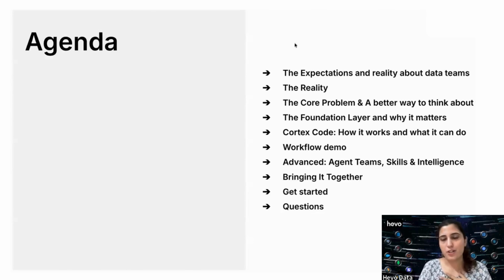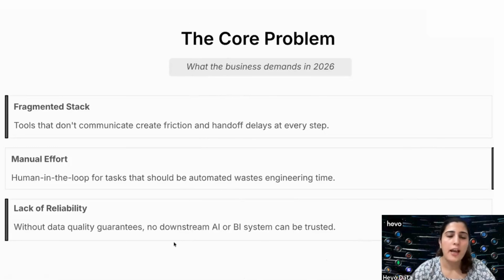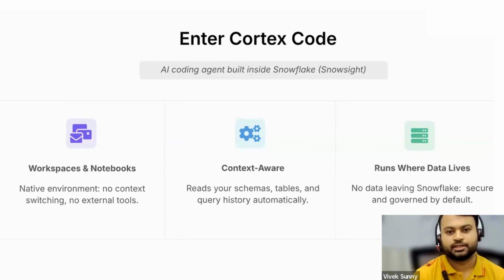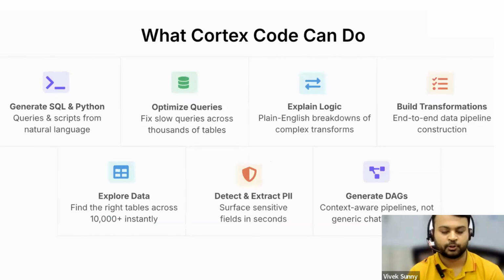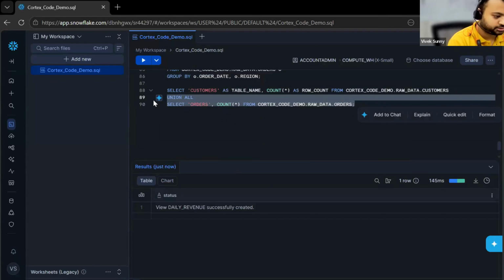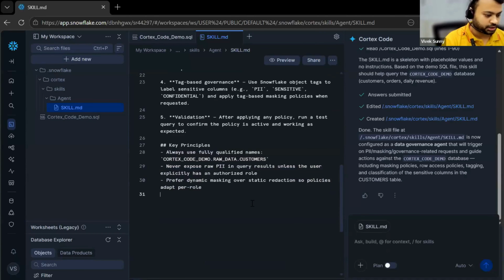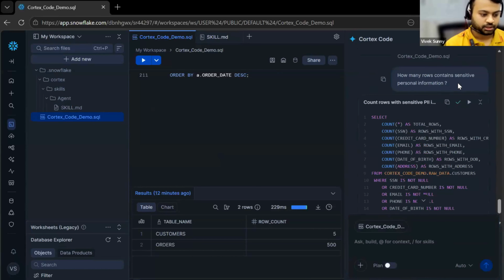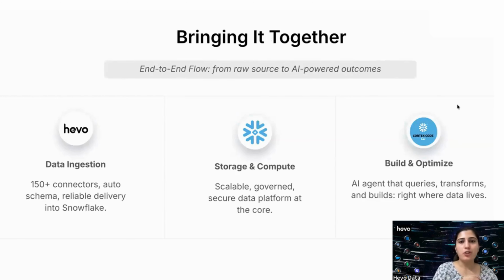Hands-on Session: Unlock AI-Powered Data Engineering on Snowflake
Your data team doesn’t need more tools. It needs fewer bottlenecks. What if you could go from raw data to production-ready pipelines and AI workflows in a single day? With Snowflake’s Cortex Code, teams can now build, optimize, and deploy data workflows using natural language, dramatically accelerating development inside the warehouse.

In this session, Vivek Sunny (Snowflake Squad Member) joins us to break down how Cortex Code is actually being used in real-world environments, from agentic coding to multi-step workflow automation. Alongside, we’ll show how teams pair this with Hevo’s reliable data pipelines to ensure everything upstream is clean, consistent, and ready for AI-driven development. Because real speed isn’t just about building faster. It’s about building on data you can trust.